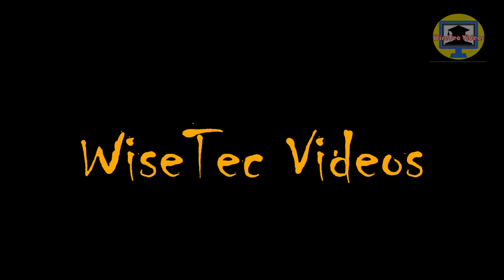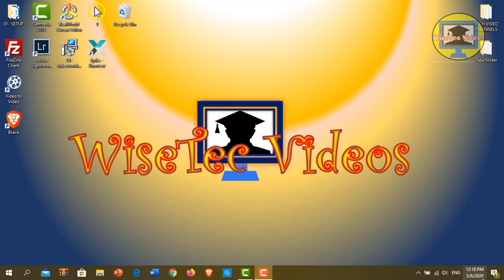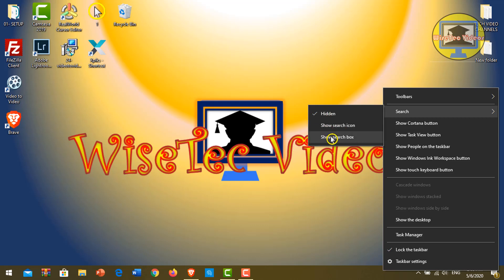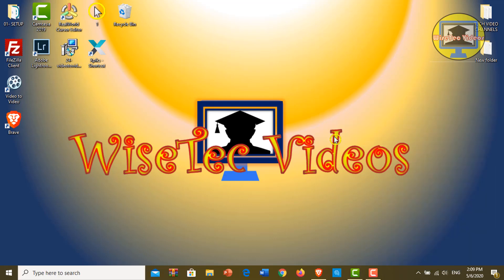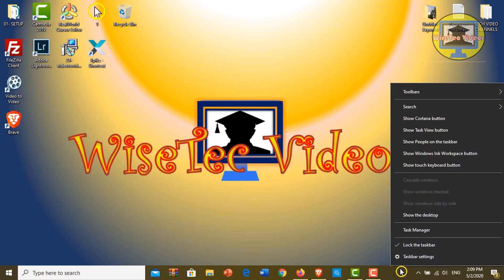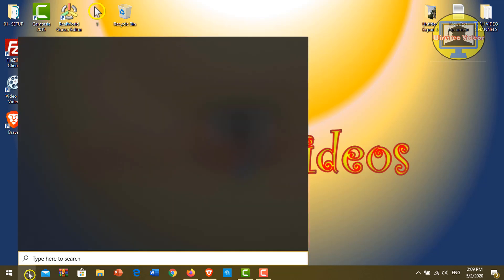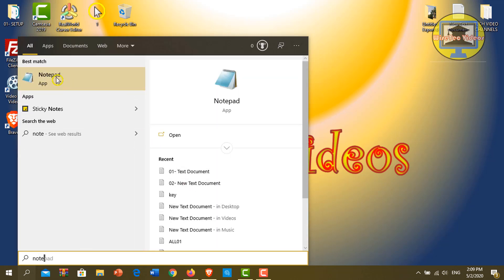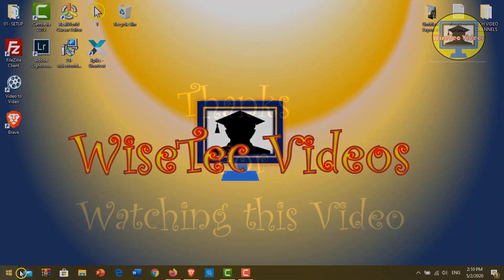How to Enable/Disable Search Box In Windows 10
The Windows Search Box is a replacement of the Run and Find boxes for Windows 95 and XP.
With the release of Windows Vista, the Windows Search box was introduced.
Now, the Windows Search Box is an easy way to find files or documents with a keyword.